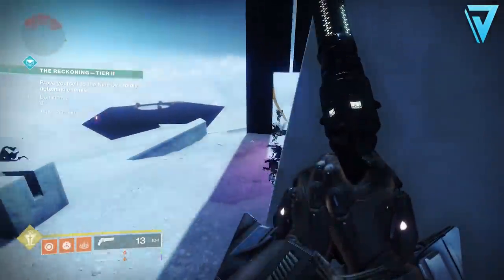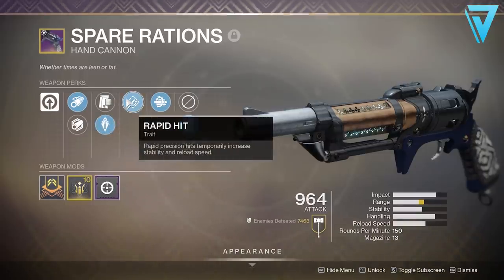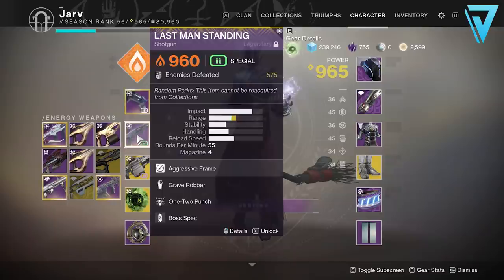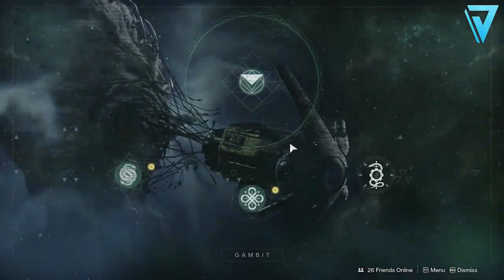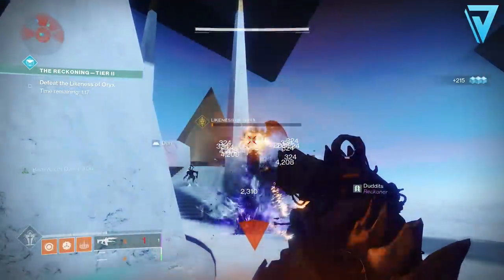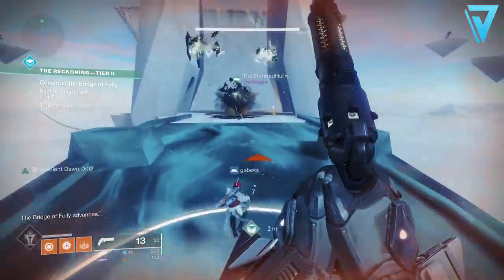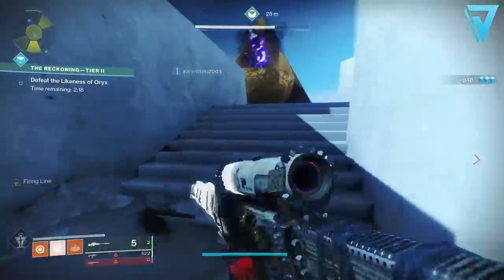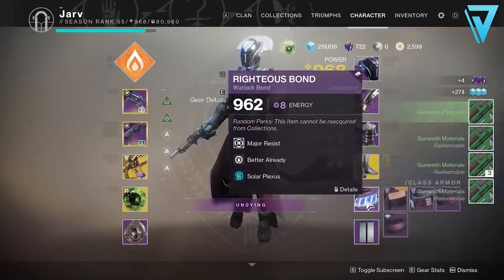Destiny 2 | EASY SPARE RATIONS FARM! How To Farm Fast & Easy - MUST HAVE!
EASY SPARE RATIONS FARM in Destiny 2 Shadowkeep! How To Farm Fast & Easy - MUST HAVE! The Reckoning, Gambit Prime Hand Cannon & More!

Credit: TheGrandadHulin